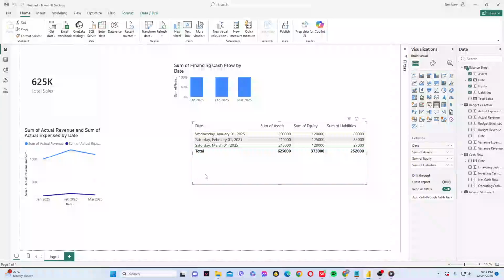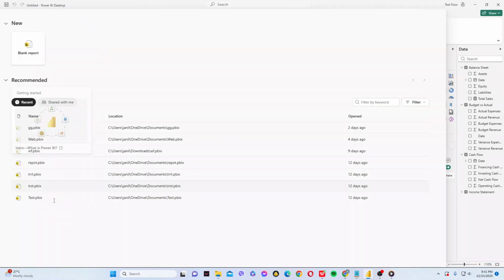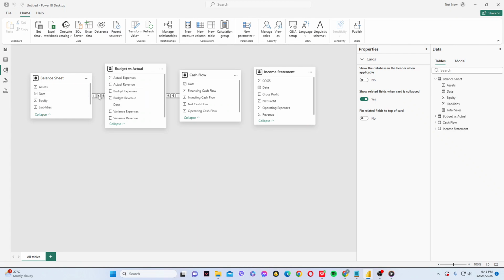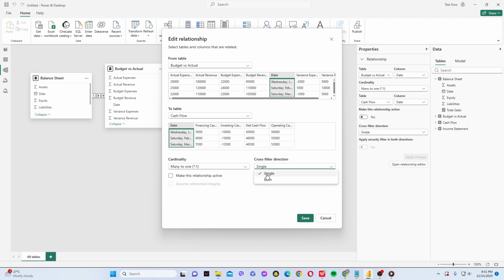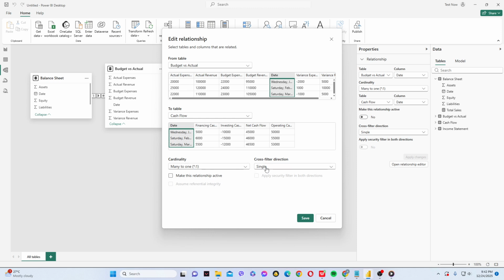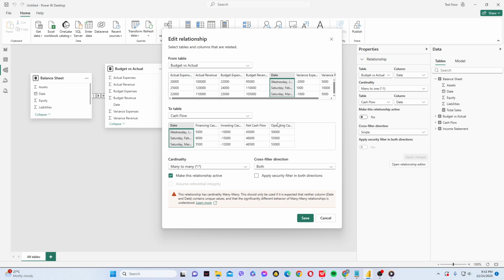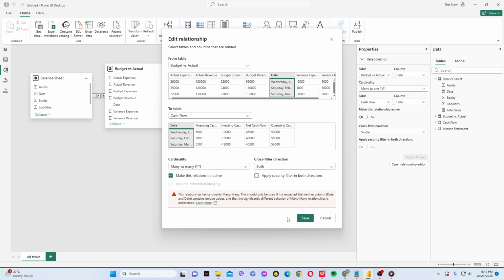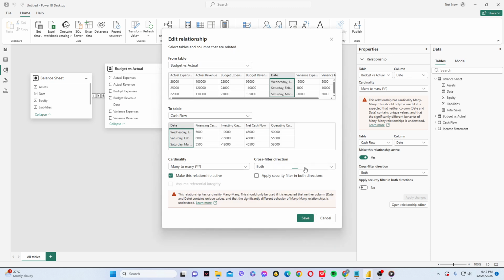How To Decide Cross Filter Direction in Power BI 2026 (Step by Step Tutorial)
how to decide cross filter direction in Power BI so filters and slicers behave correctly across your data model. Choosing the wrong cross filter direction can cause incorrect results, slow performance, or confusing visuals in Microsoft Power BI—this guide helps you avoid that.

You’ll learn the difference between Single and Both cross filter directions, when each option should be used, and how they affect filter flow between fact and dimension tables. The video also covers real-world scenarios, common mistakes (like overusing Both), and how cross filter direction impacts DAX calculations and model performance.